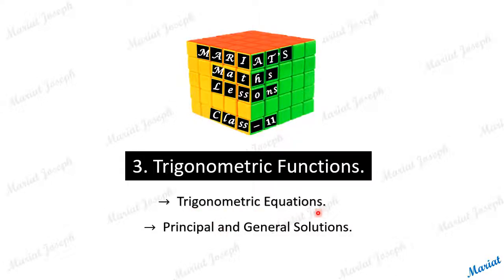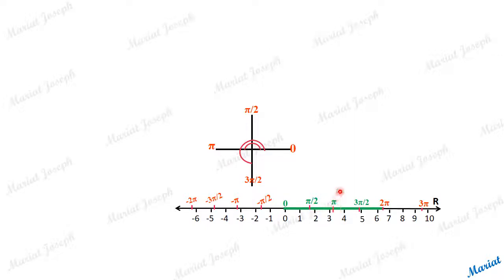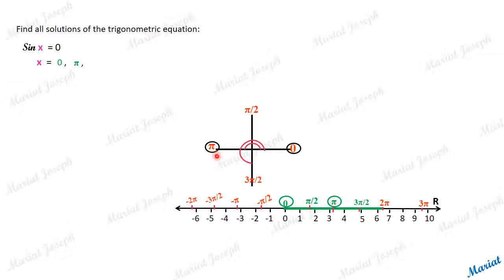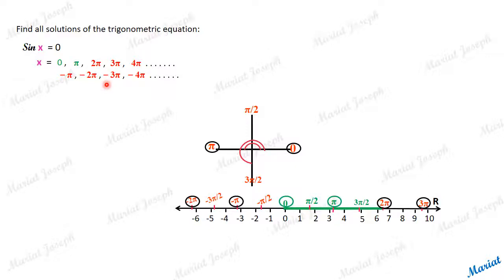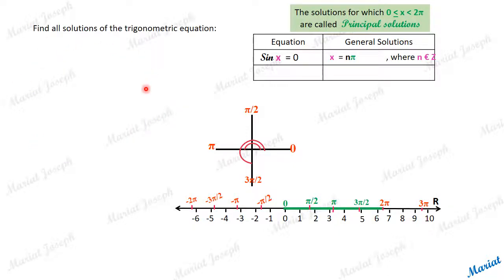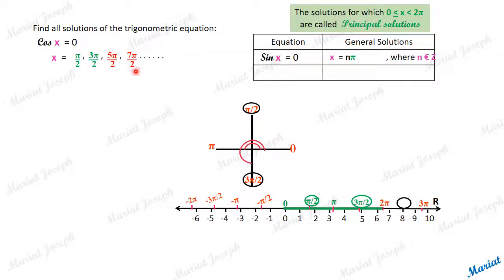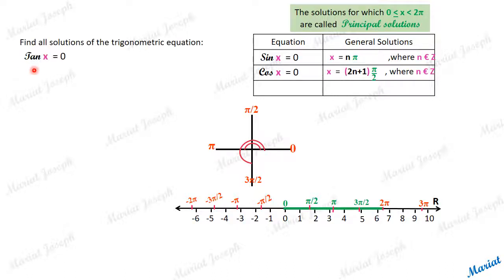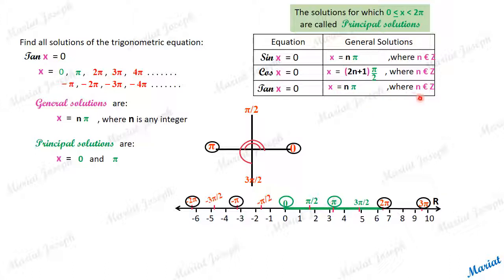1. General Solns of sinx=0, cosx=0, tanx =0.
General solutions of trigonometric equations: sin x=0, cos x=0, tan x=0.